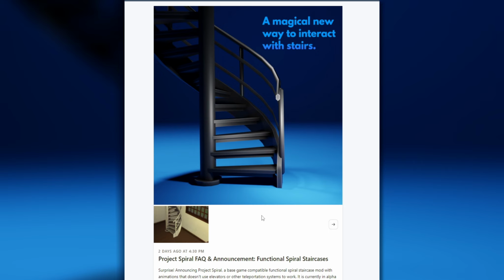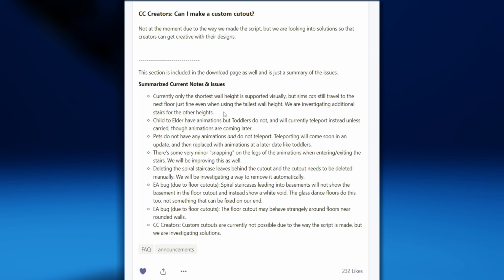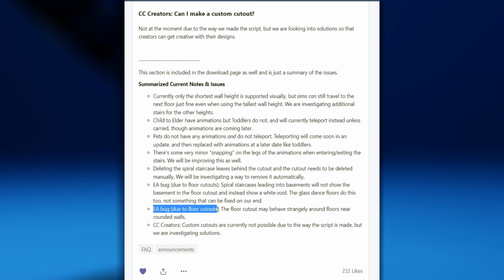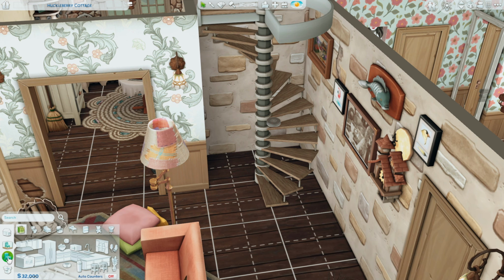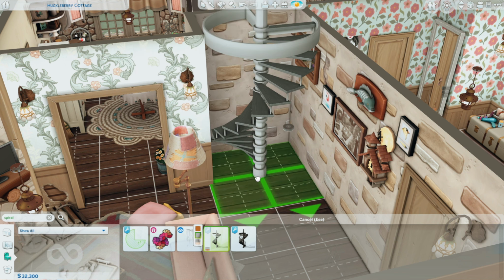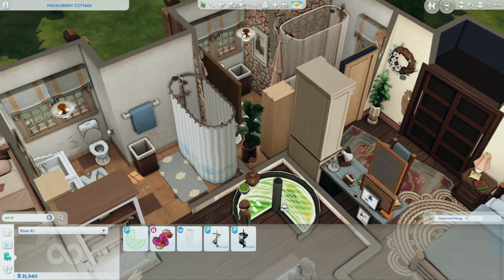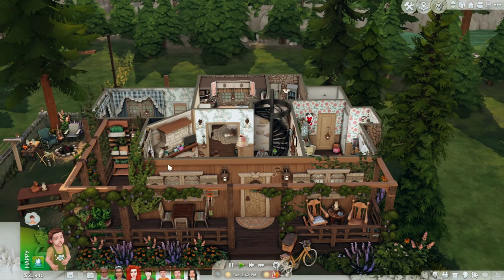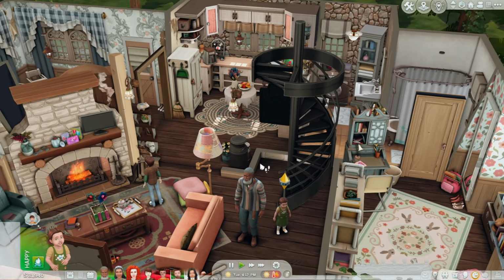We FINALLY have SPIRAL STAIRS in The Sims 4! 😍 (Mod Overview)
MizoreYukii & thepancake1 have figured out a way to add FUNCTIONAL spiral stairs to The Sims 4 & I'm freaking out!

♡ MOD LINKS ♡
➦ Public Release on the 17th of October!